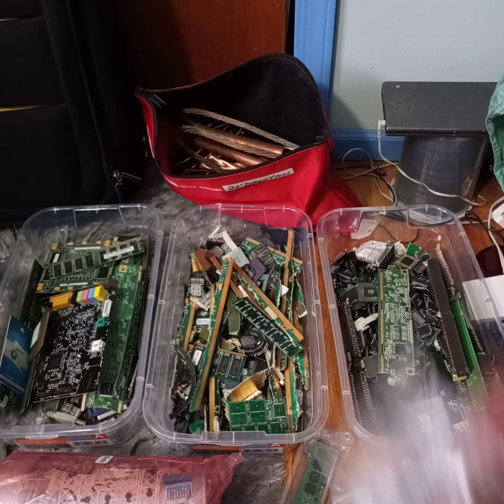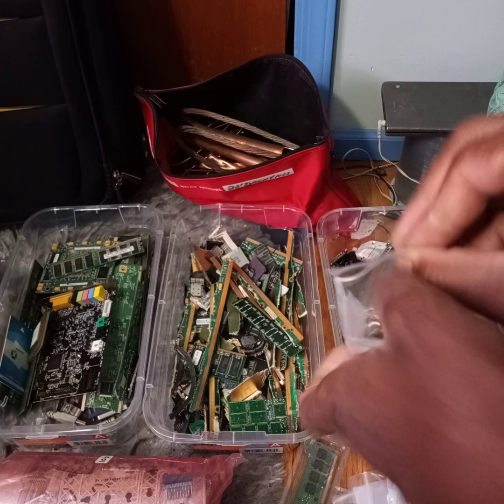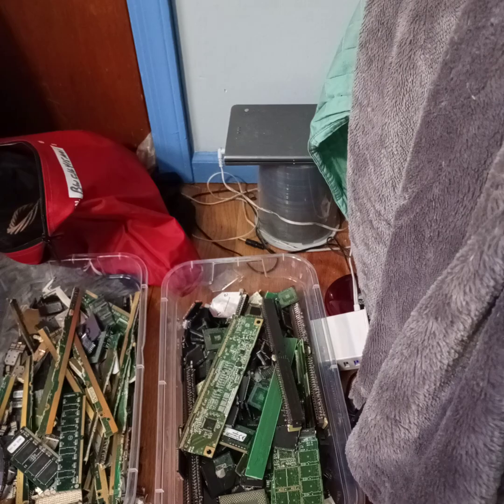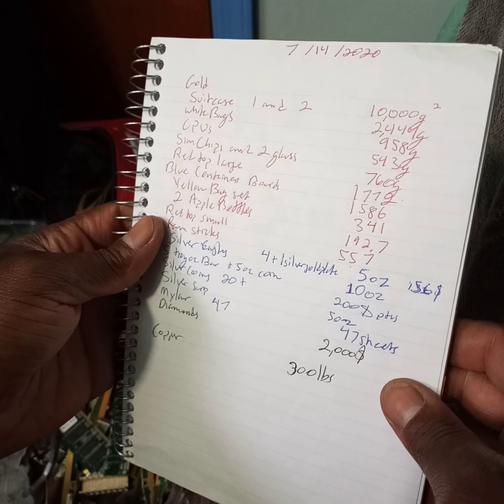Gold scrap dumpster dive great collection mylar n more